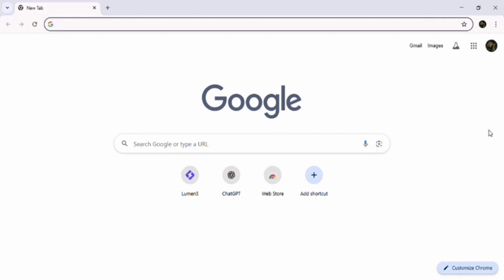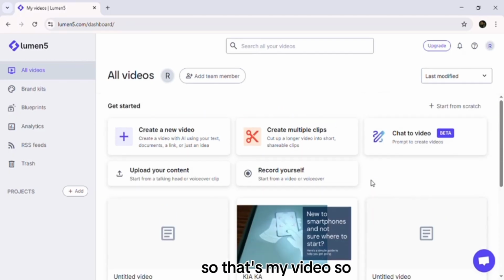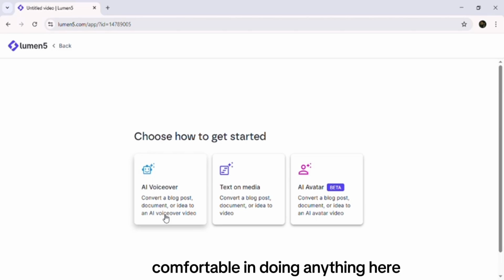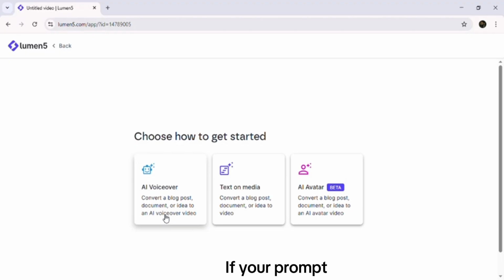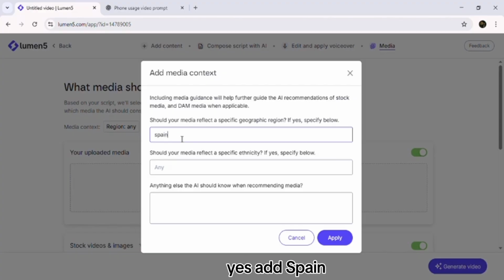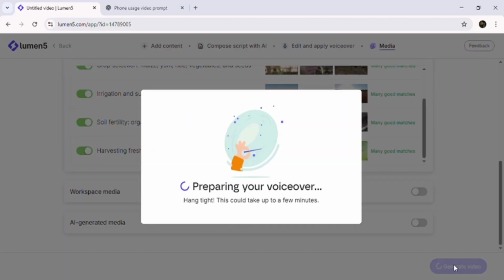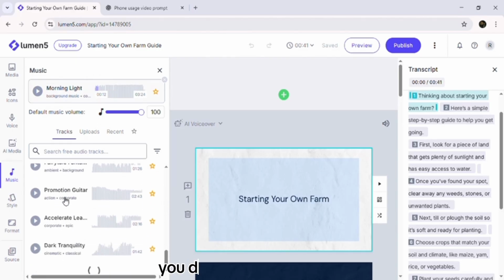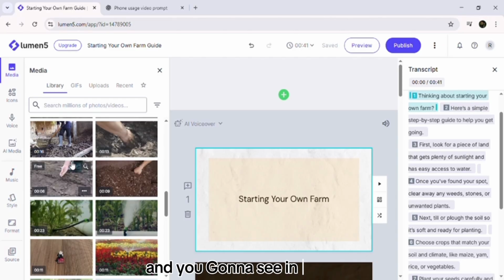LUMEN5 || AI Voice Over Guide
How to Generate AI Voiceover in Lumen5 — Easy Tutorial

In this video, I walk you through exactly how to generate an AI voiceover using Lumen5 — no microphone needed. From writing or importing your script, choosing AI voices, editing pronunciation, to syncing with visuals — I cover all the steps.

Use this to:
• Turn blog posts / scripts into narrated videos
• Replace manual recording with seamless AI voice
• Polish and fine-tune your narration for professionalism